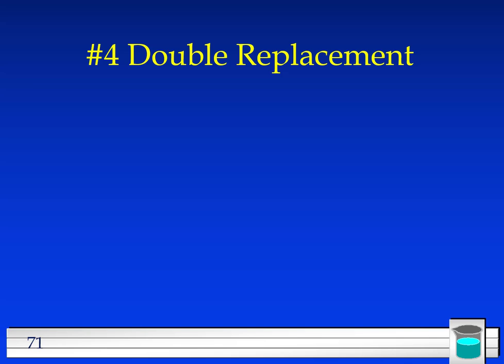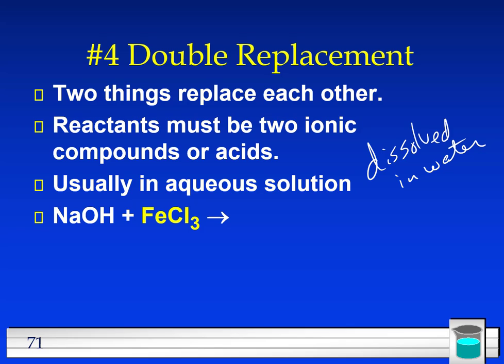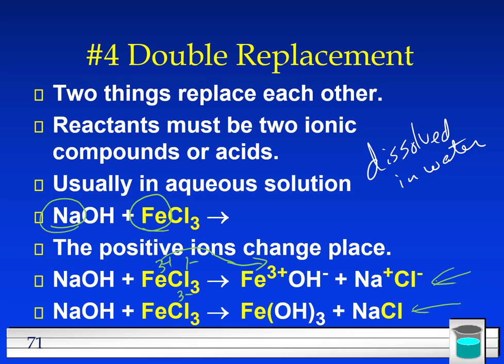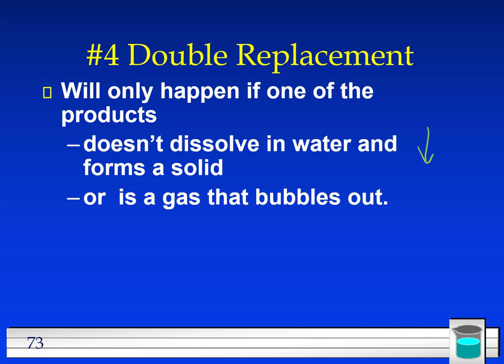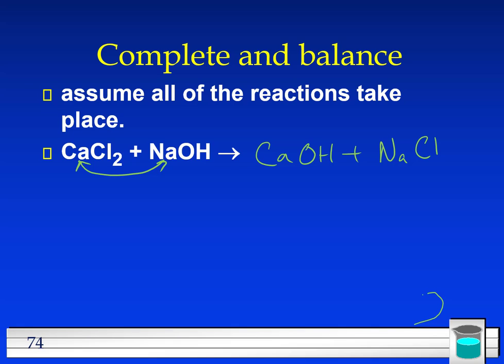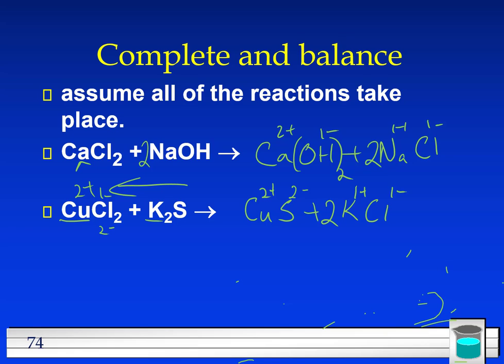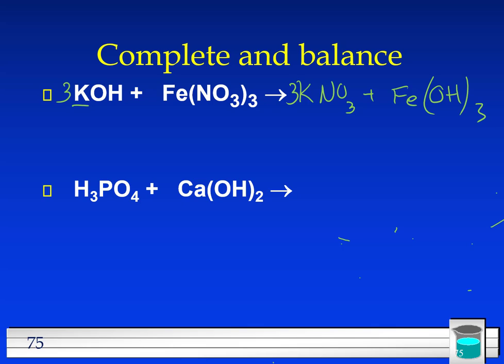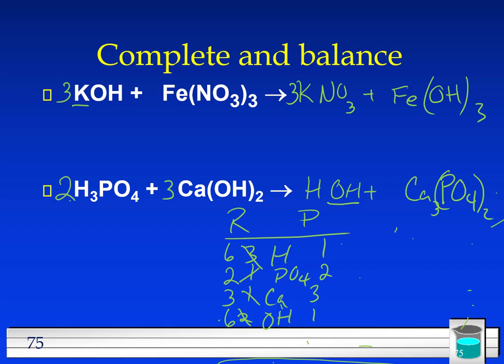Prep Feb 25 notes double replacement